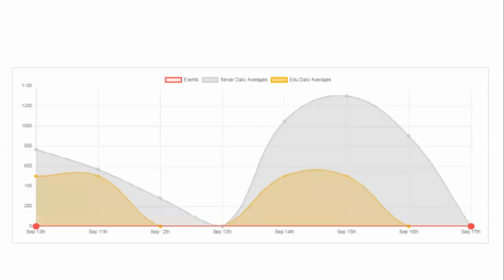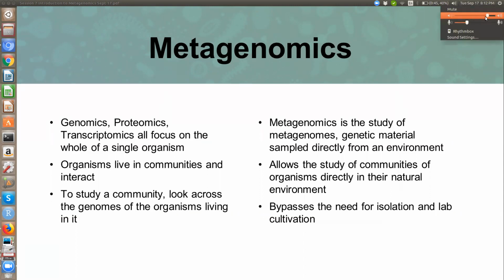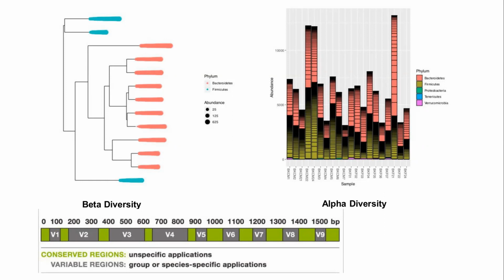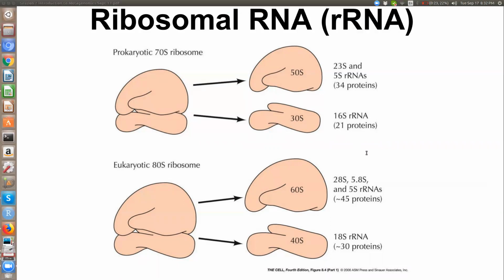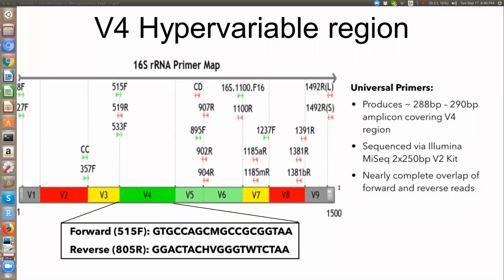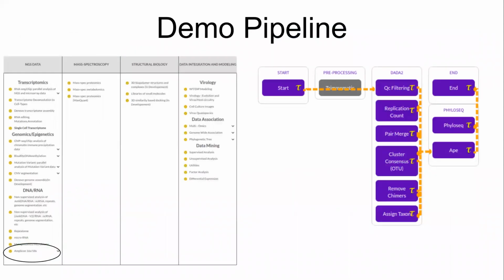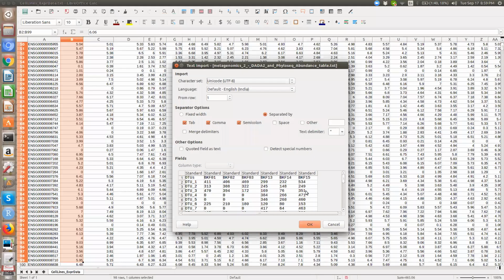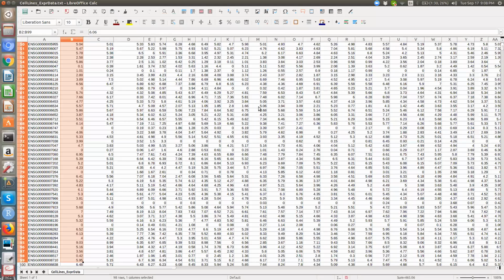Data Science for Biologists- Session 7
Introduction to Metagenomics
Learn about Alpha and Beta Diversity
Work with real datasets from The American Gut Project
Learn about 16s rRNA and amplicon sequencing